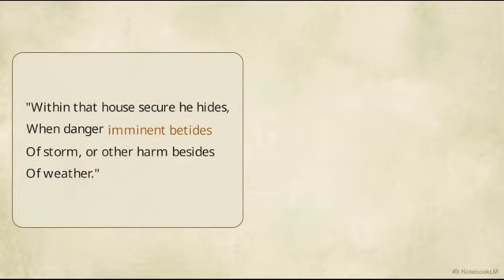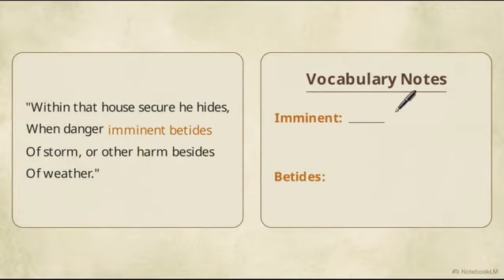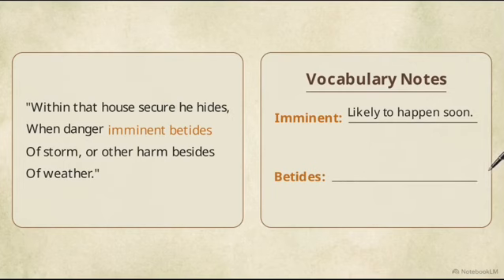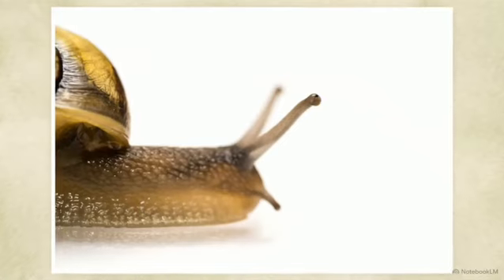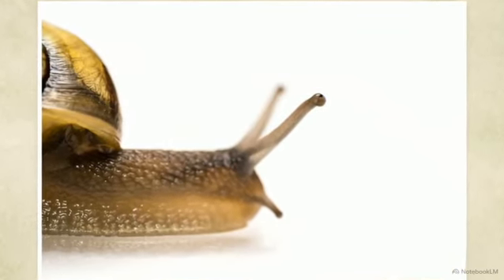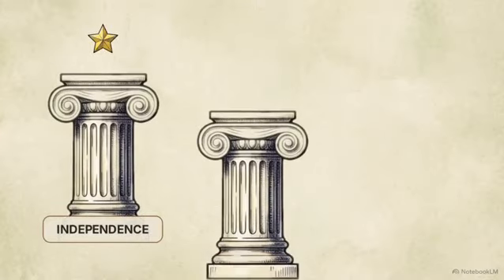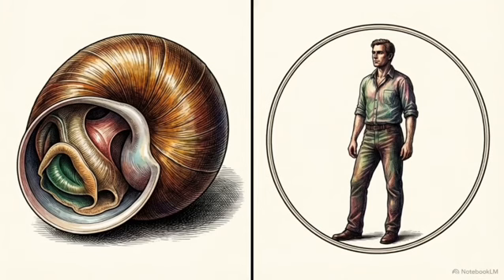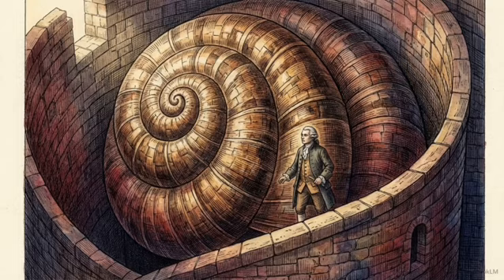Mastering "The Snail" by William Cowper | Poetry Analysis & Summary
🌟 Dive into the depths of nature and delicate imagery with our insightful video, **Mastering "The Snail" by William Cowper | Poetry Analysis & Summary**! 📖✨ Discover how Cowper’s eloquent rendition encapsulates the beauty and fragility of life through the lens of this charming creature. In this detailed analysis, we’ll unpack thematic elements, literary devices, and the emotional resonance that makes this poem a timeless piece. Whether you're a poetry lover or seeking academic insight, our thoughtful commentary will enhance your appreciation for Cowper's artistry. Join us and elevate your understanding today!
      Welcome to our deep literary dive into William Cowper's famous poem, "The Snail." In this video, we explore the poem through the lens of "The Architecture of Solitude," examining the profound psychological and emotional depths hidden within this classic work.
Written in 1799 during the final year of his life, Cowper's poem is a masterful translation of his former schoolmaster Vincent Bourne's Latin verse, Limax
. However, in Cowper’s hands, the snail transcends its status as a simple garden creature to become a powerful metaphor for the human condition, the solitary soul, and the struggle between social engagement and withdrawal
In this video, we will cover:
The Biography of Displacement: How the tragic loss of his mother at age six shattered Cowper's childhood sense of domestic security, instilling a lifelong vulnerability and a search for a "portable home" Translation as Psychological Sanctuary: How the act of translating Bourne's classical order served as a "protective shell" for Cowper during his deeply despondent final years in NorfolkThe Power of "Self-Collection": A look into the snail's remarkable ability to protect its personal boundaries, reflecting Cowper's own psychological need to shrink away from unwanted public intrusion
.The Anti-Social Banquet: An exploration of the snail’s economic independence, its solitary hermitude, and the ethics of finding your "whole treasure" within yourself
.Literary Comparisons: How Cowper's vision of the snail contrasts with the moral lessons of John Bunyan, the social satire of John Gay, and the modern existentialism of Thom Gunn
Let us know your thoughts on Cowper's metaphor of privacy in the comments below.

🌟 Explore the whimsical themes, rich imagery, and profound meanings behind Cowper's captivating poem. 🐌 Whether you’re a student, a poetry lover, or simply curious, this comprehensive analysis breaks down the layers of this timeless work. Learn about Cowper's unique style and his reflections on nature and existence, all while gaining valuable insights. Join us in uncovering the hidden gems of "The Snail"! 📚✨

Timestamp Tags / Chapters
0:00 - Introduction: The Architecture of Solitude 1:45 - The Biography of Displacement: Cowper's Search for Home
 3:30 - Translation as Psychological Sanctuary: Vincent Bourne's 'Limax'
 5:15 - Stanzas 1 & 2: The Snail's Secure Home & Spiritual Danger
 7:00 - Stanza 3: The Erotics of Touch & "Self-Collecting Power"
 8:45 - Stanzas 4 & 5: Economic Independence & The Anti-Social Banquet
 10:30 - Stanza 6: The Invisible Master & The Inseparable Bond
 11:45 - Literary Context: Comparing Cowper to Bunyan, Gay, and Gunn
 13:15 - Conclusion: The Metaphor of Privacy & Self-Reliance